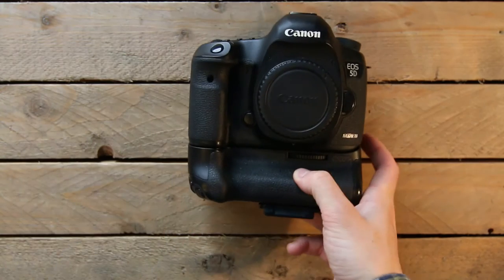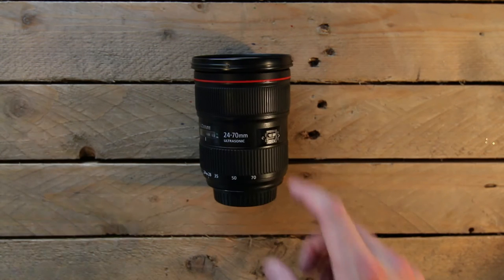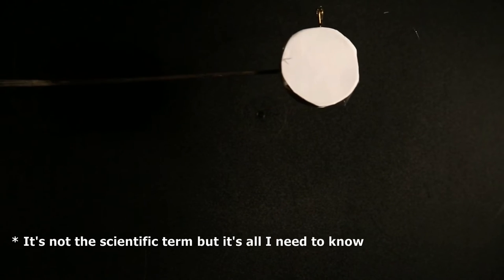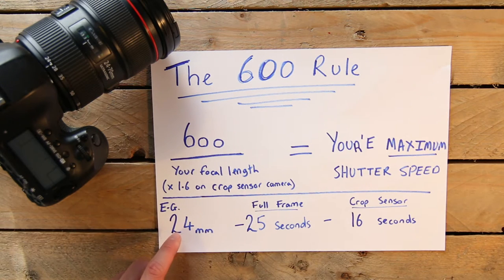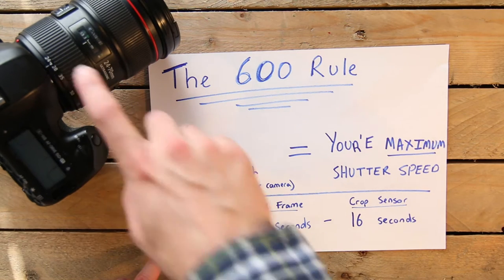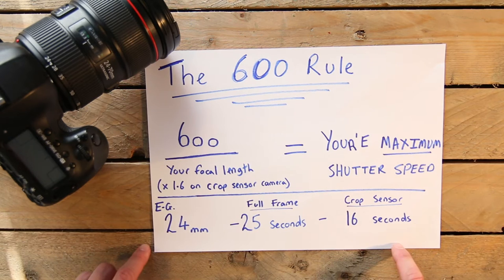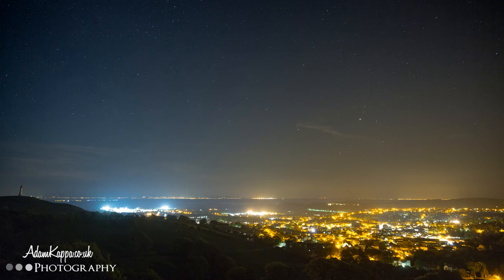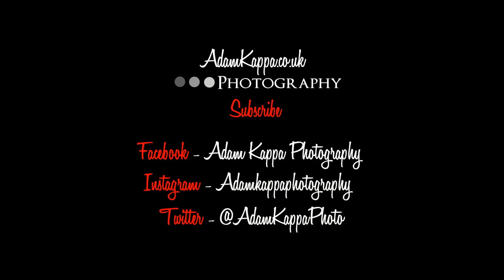Astrophotography Guide | How To Photograph Stars For Beginners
I get asked this question a lot so I decided to make a video to cover everything that I use and do to photograph stars and nightscapes

In my blog I've gone over the same things in slightly more detail and I've also put together a list for the 600 rule so you can jump straight in to photographing